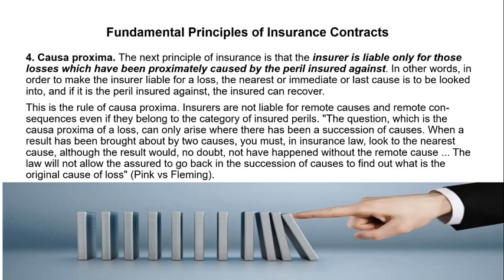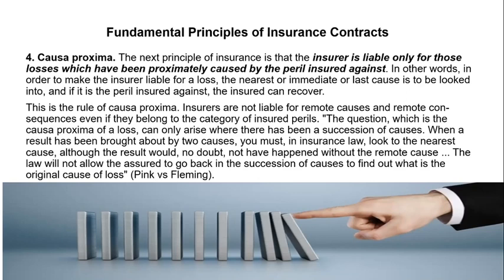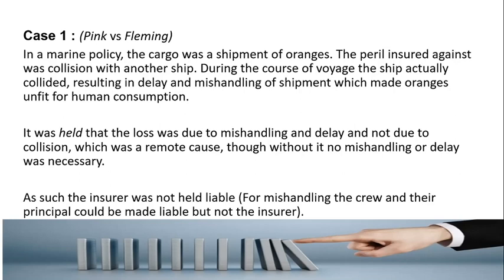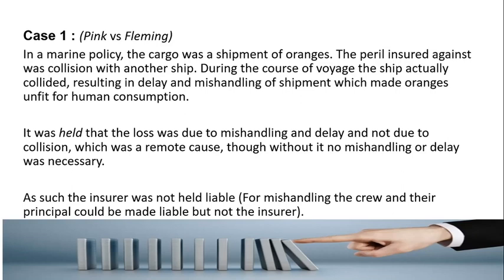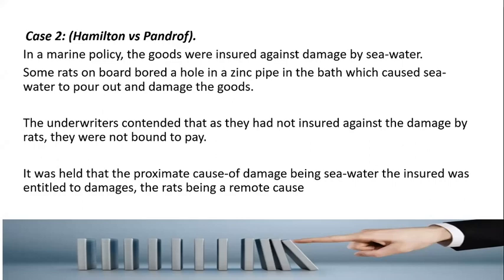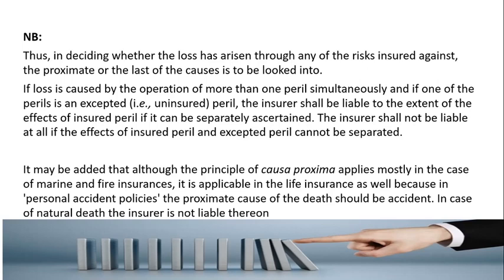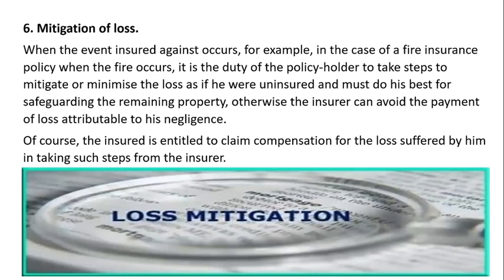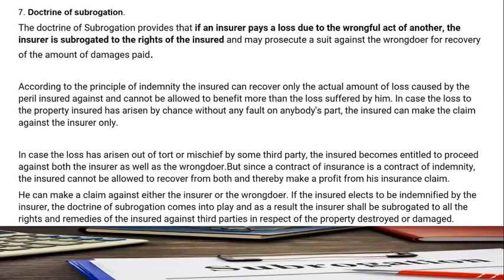LESSON 1D LOSS MITIGATION